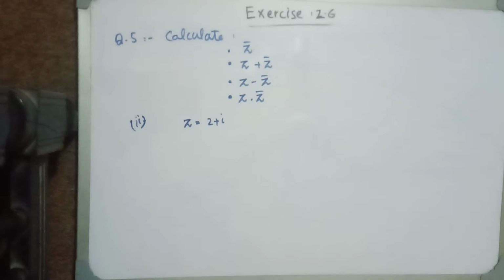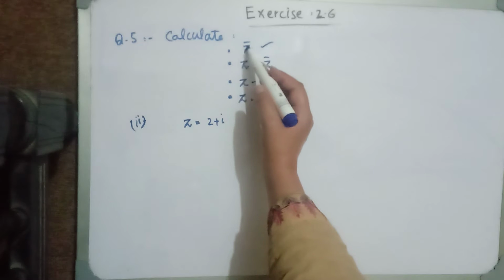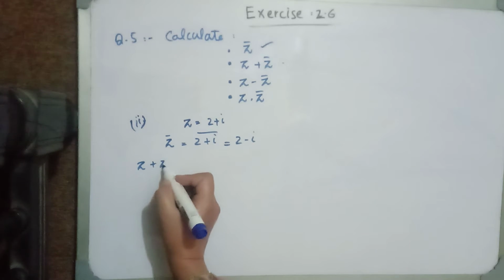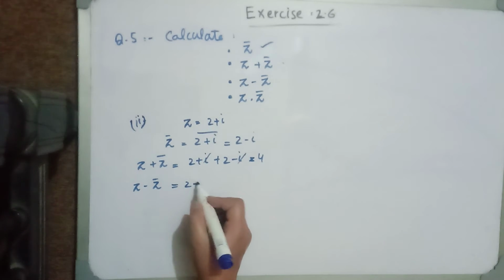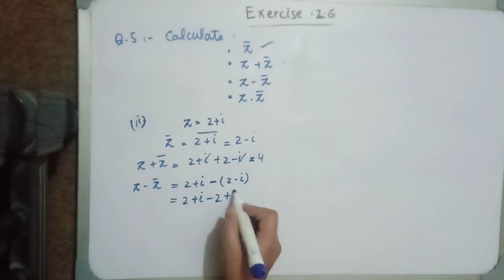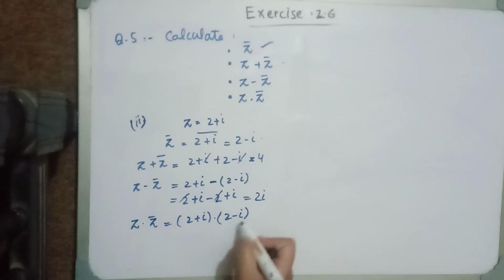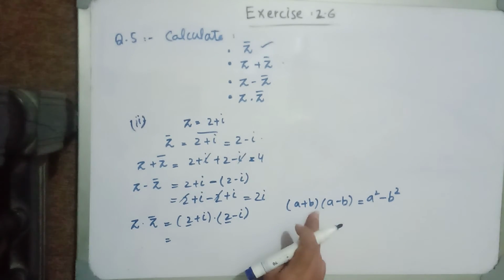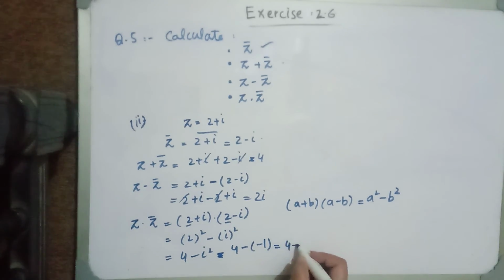Ecxercise 2.6, question 5, 9th class Math